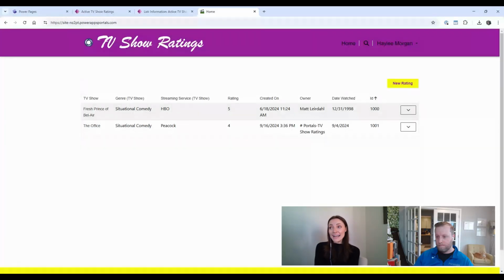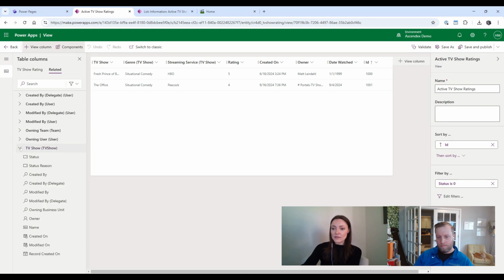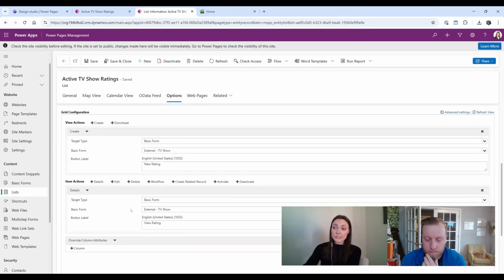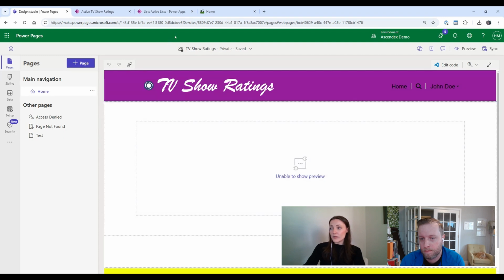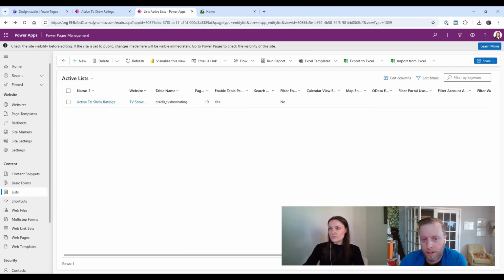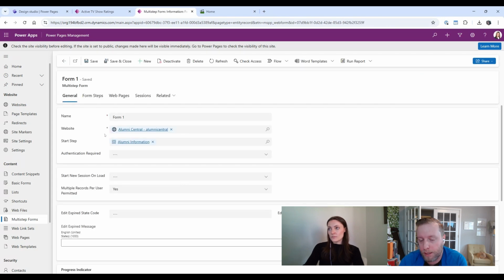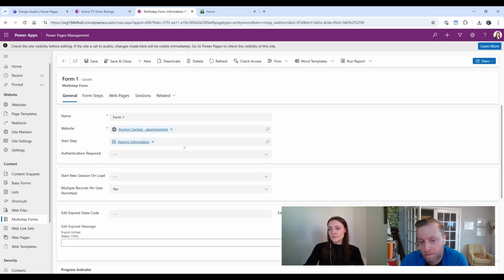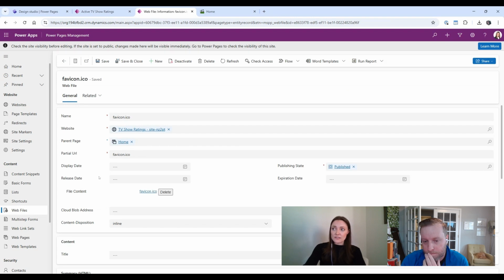Ep. 20 - Microsoft Power Pages Advanced Management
On this episode of Hi, Haylee, we walk through a few key features of Microsoft's Power Pages Management:

- Adding columns from other tables to your views
- Changing the display name of columns in your lists
- Adding a favicon to your site
- High-level overview of Advanced Management

To make your own favicon, visit favicon.io. Thanks again for watching!